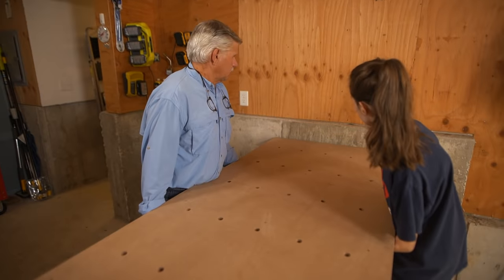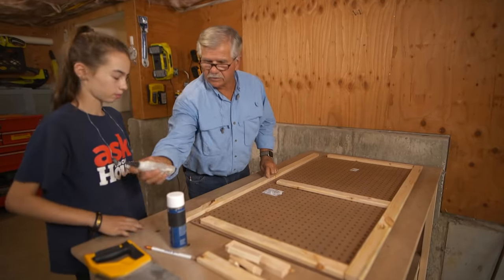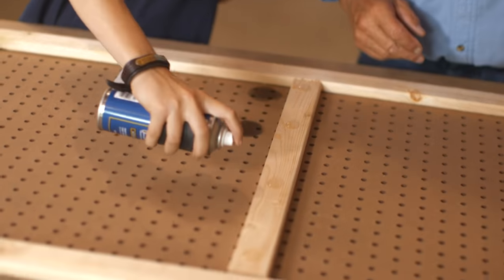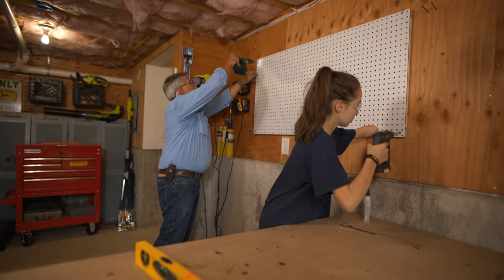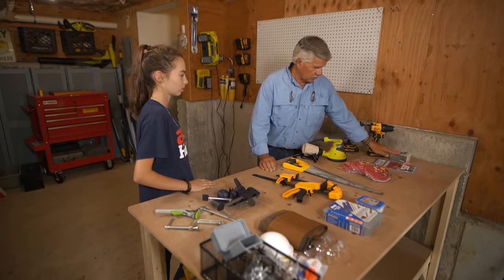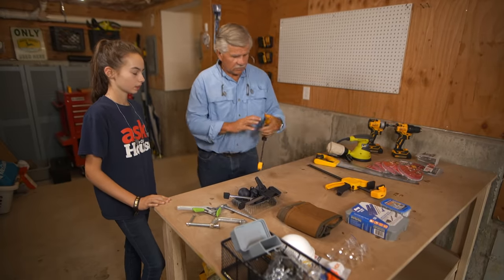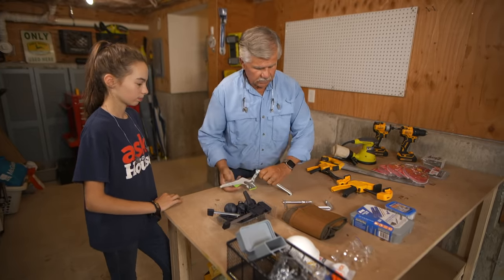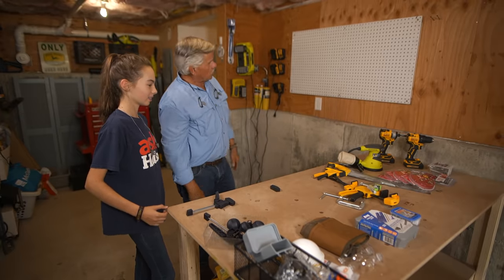How to Set Up a First-Time Workshop | Ask This Old House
In this video, Ask This Old House general contractor Tom Silva helps a young woodworker set up her first workshop.

It all starts with a workbench
Kids that are into building and fixing need a place to work and store their tools. A workbench with a shelf underneath should meet the majority of their needs. Workbenches that stand roughly 34 inches to the work surface are best for kids, and a depth of roughly 30 inches keeps everything within reach.

Pegboard adds organization
Pegboard makes an excellent solution for organizing tools. Simply attach a sheet to some 1x2-inch furring strips to the back of the pegboard using CA glue and an activator spray. Once attached, screw through the face of the pegboard, through the 1x2 frame, and into the wall studs.

Fill the shop with tools
A kids’ workshop doesn’t need to be fully stocked overnight. They can collect tools as they need them (and as their allowance adds up). However, some tools and materials that they might consider adding to their workshop include:
* Dust masks ear protection and safety glasses
* Palm sander
* Pocket screw jigs
* Squeeze and C-clamps
* Work apron
* Bench dogs and bench clamps
* Tool hooks and baskets for pegboard

Add some inspiration
No kids’ workshop is complete without some inspiration. There are tons of books available for kids with project plans. Be sure to add one to the pegboard, and keep enough lumber on hand for when inspiration hits.